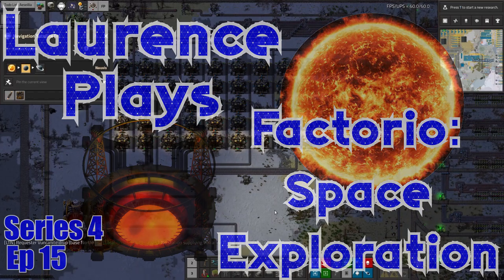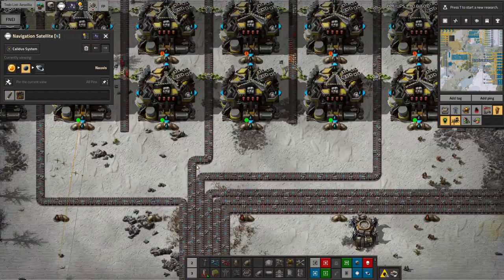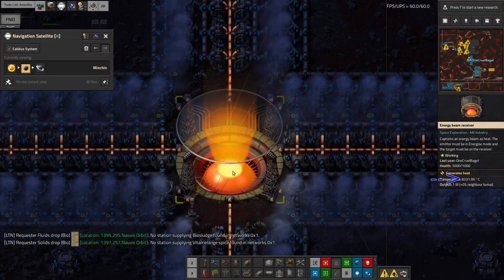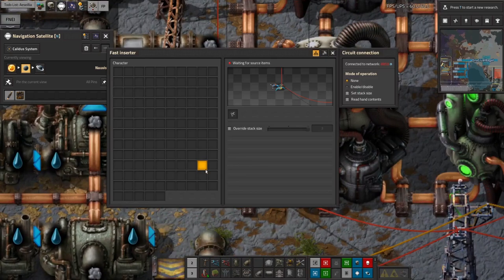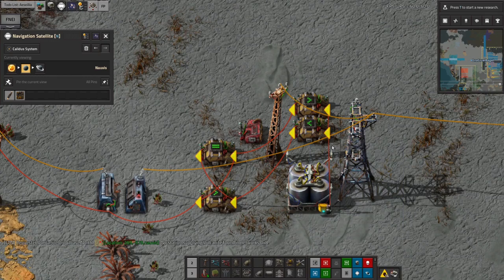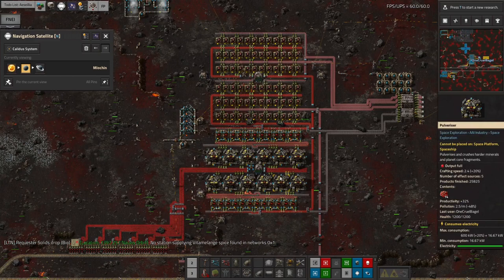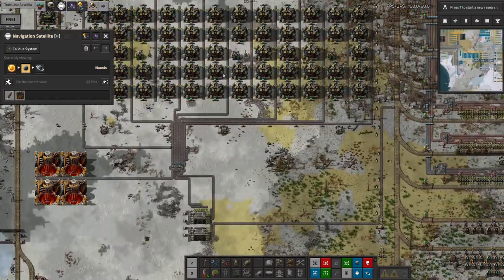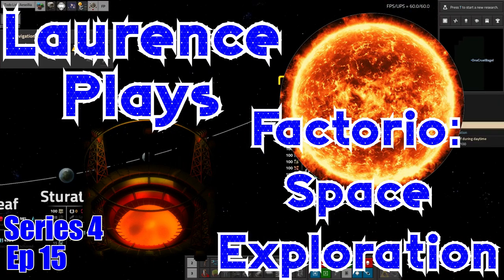S4-E15 - More core - Laurence Plays Factorio: Space Exploration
Last week I talked about getting the core fragments on Miochin. This week, we're going to look at the other end of the chain, trying to do something useful with them! I also want to talk about power, energy beams and flip-flops.